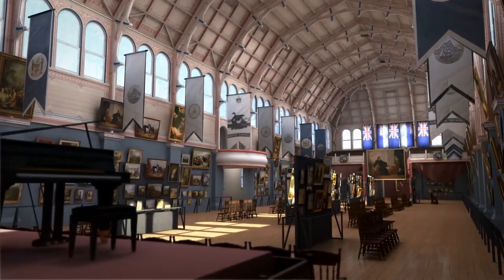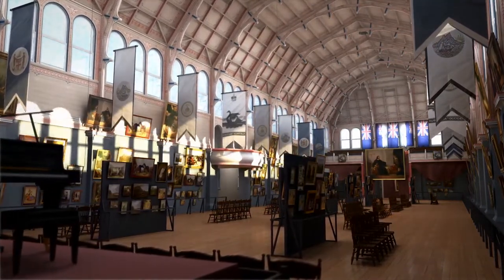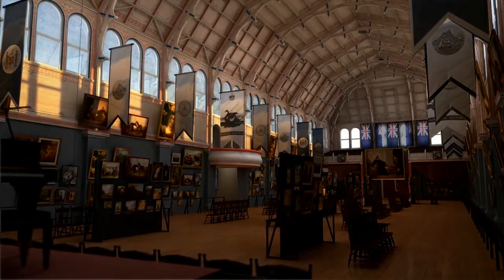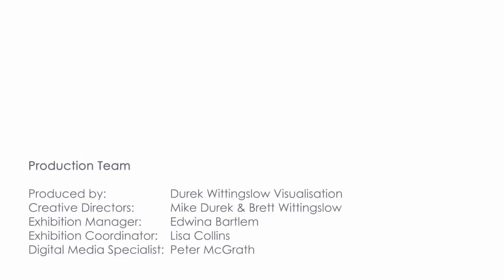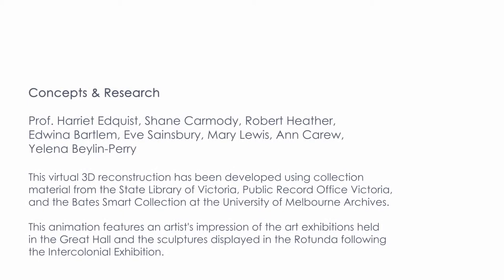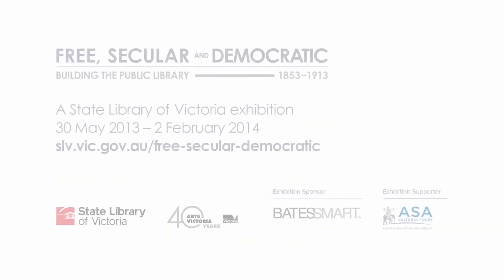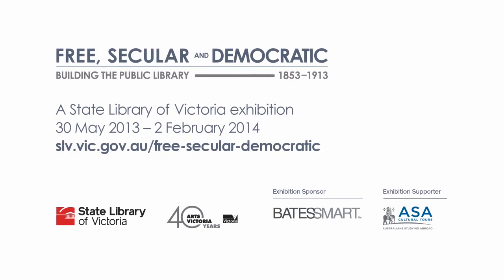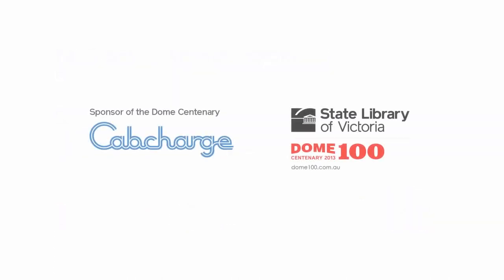3D Great Hall reconstruction from the 1866 intercolonial exhibition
Take an imaginary stroll inside 1866 Great Hall and Rotunda, on the site of today’s Domed Reading Room in the State Library of Victoria.